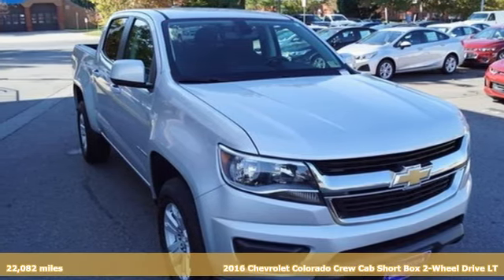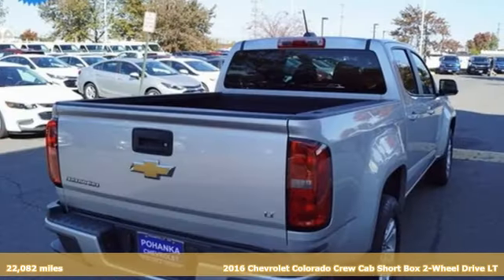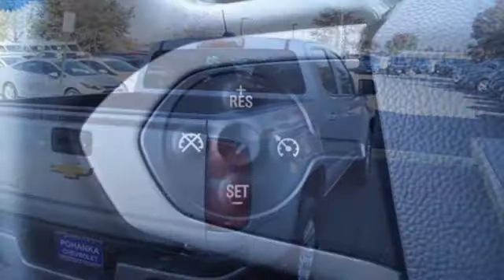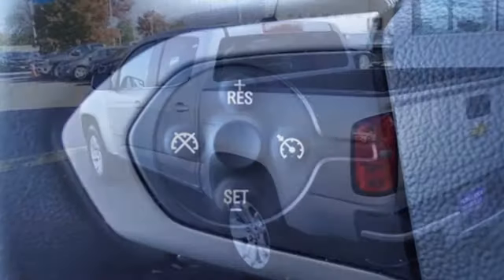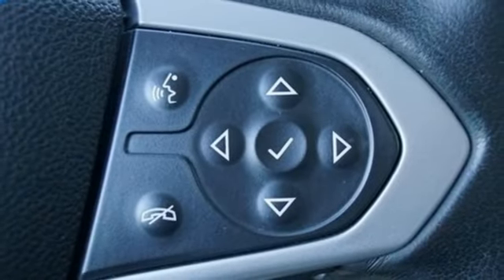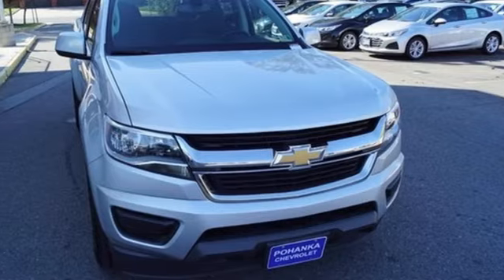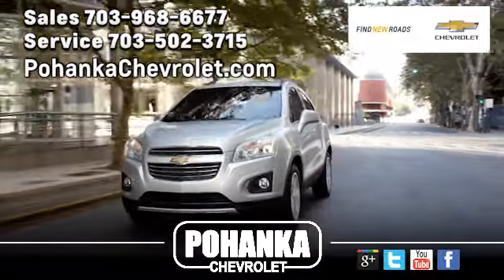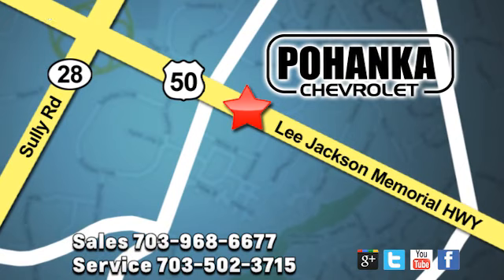Used 2016 Chevrolet Colorado Manassas VA Chantilly, MD CJF280026A - SOLD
Year: 2016
Make: Chevrolet
Model: Colorado
Trim: LT
Engine: 3.6L V6 DGI DOHC VVT
Transmission: 6-Speed Automatic
Color: Silver
Interior: jet black
Mileage: 22082
Stock #: CJF280026A
VIN: 1GCGSCE35G1105666
Blade Silver Metallic 2016 Chevrolet Colorado LT RWD 6-Speed Automatic 3.6L V6 DGI DOHC VVTbrbrLocated right next to Dulles International Airport on Route 50 in Chantilly, Fairfax VA. Recent Arrival! 26/18 Highway/City MPGbrbrAwards:br * 2016 KBB.com Best Buy Awards Finalist * 2016 KBB.com Best Resale Value AwardsbrAll prices exclude taxes, title, license, freight, and dealer processing fee of $699.00. Published price subject to change without notice to correct errors or omissions or in the event of inventory fluctuations. All features not on all vehicles. Vehicles shown are for illustration purposes only.brbrReviews:brbr * Comfortable ride; capable and fuel-efficient diesel engine; many available high-tech features; maneuverable size. Source: Edmunds

Address:
13915 Lee Jackson Hwy